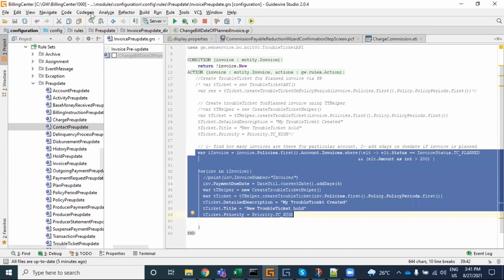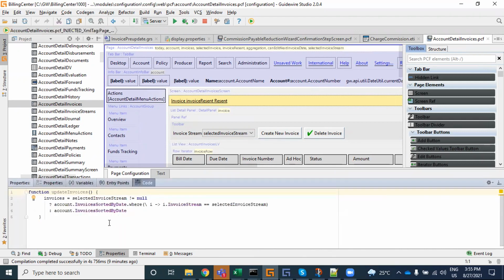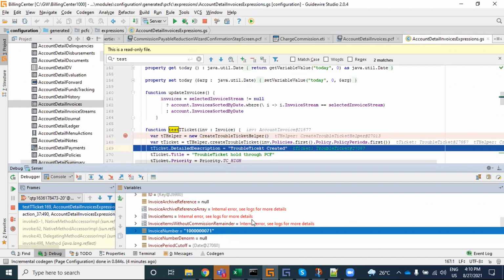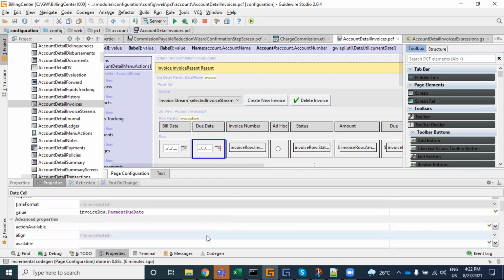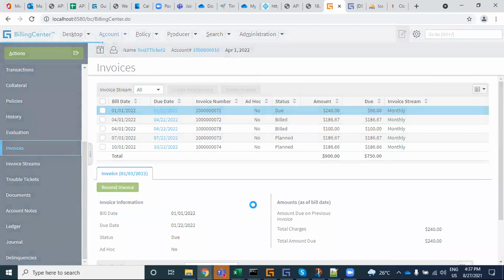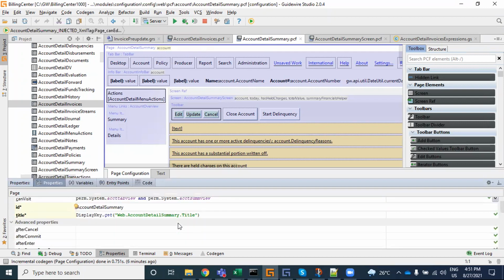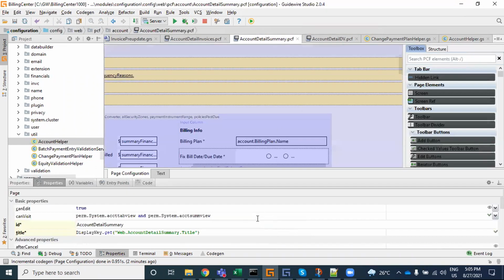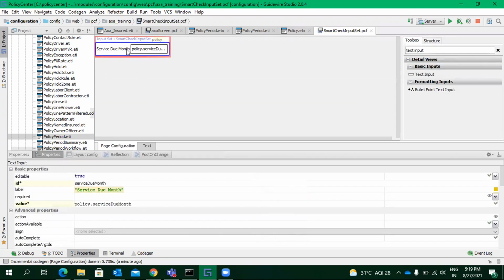Guidewire billing center | Guidewire billing center tutorial | Guidewire billing center demo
Looking for a top-notch billing solution? Look no further than Guidewire Billing Center! This powerful software makes billing and invoicing a breeze, and our tutorial will show you how to get the most out of it.